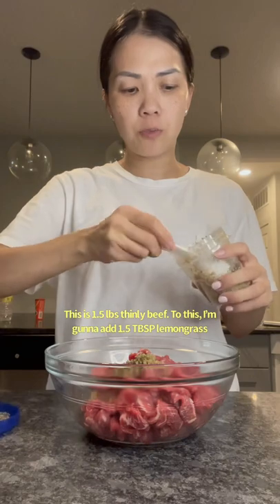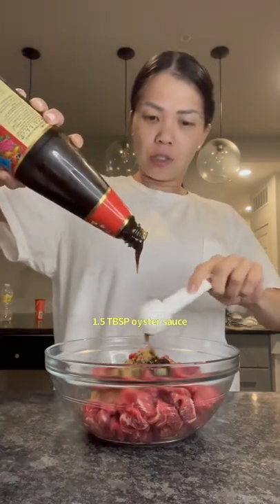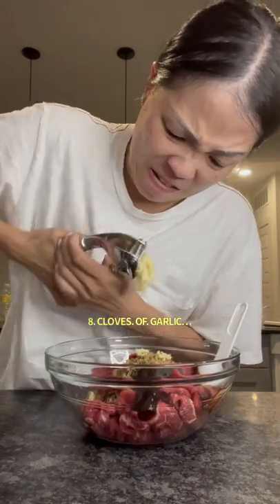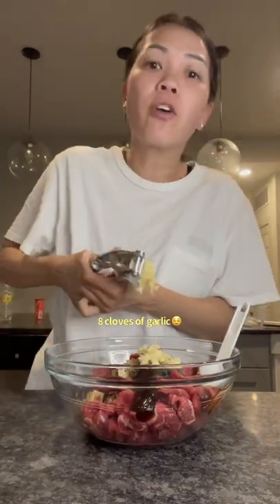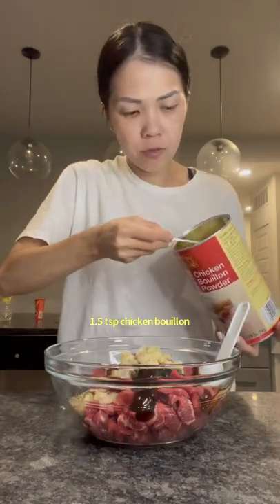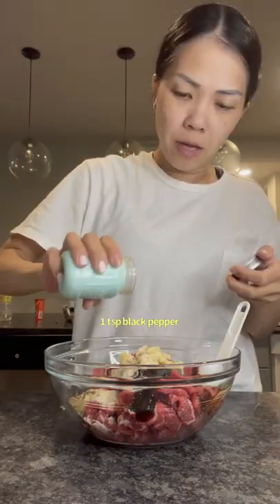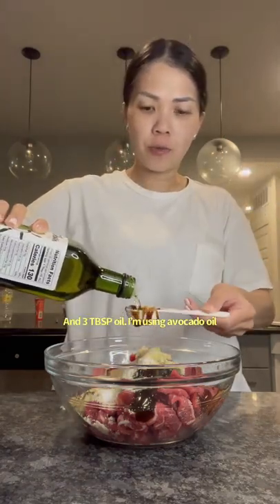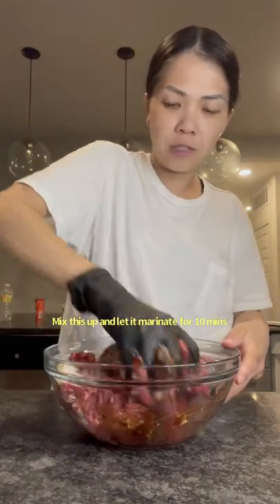Make this for dinner if you’re looking for something light &refreshing | lemongrass beef vermicelli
LEMONGRASS BEEF VERMICELLI BOWL⤵️

1.5 lbs thinly sliced beef
1.5 TBSP minced lemongrass
1.5 TBSP oyster sauce
8 cloves minced garlic
1.5 tsp chicken bouillon
1 tsp black pepper
2 tsp sugar
3 TBSP oil

1. Marinate beef with all of your ingredients for 10 mins

2. Then cook on a skillet. About 1-2 minutes each side un touched.

3. Serve with vermicelli fish sauce and veggie of choice. I used lettuce, microwaved bean sprouts, cucumbers, fried shallots, spearmint and perilla leaves